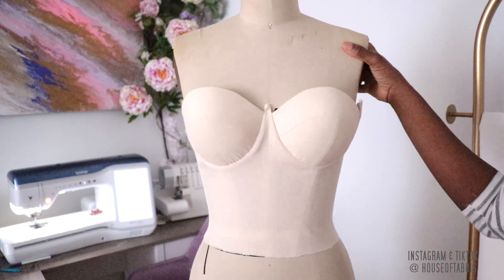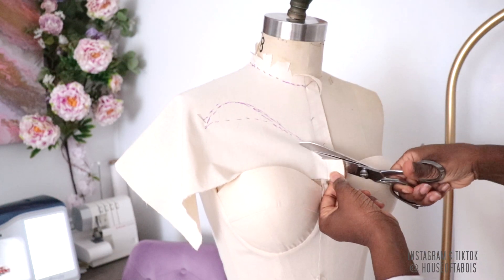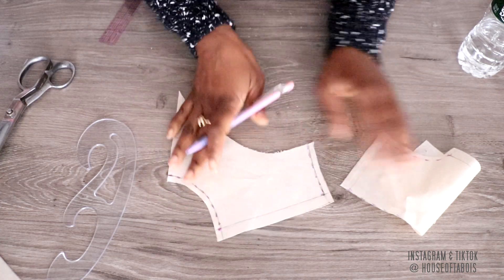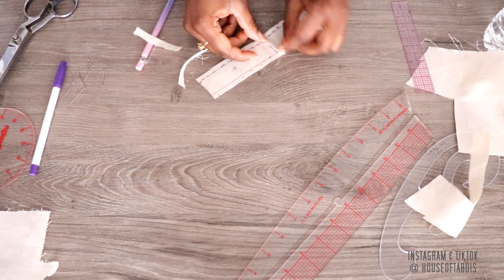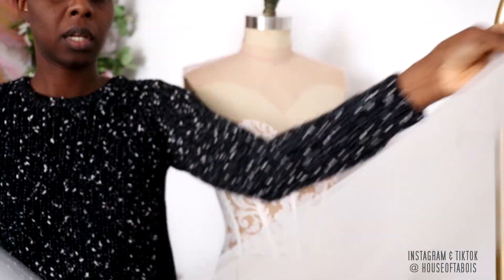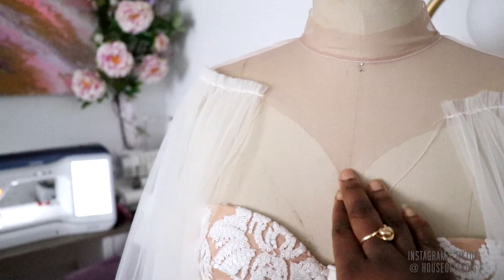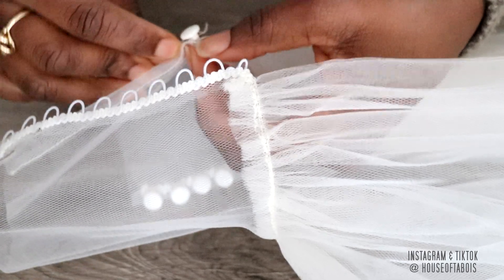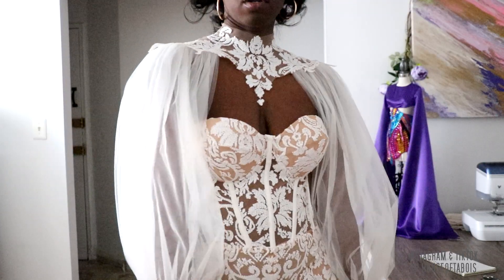Sewing A Lace Tulle Bridal Cape Bolero Overlay | Bridal Collection Series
Welcome to my new fashion design series, where I take you on the journey of designing my bridal collection. In this episode, I share the design process of sewing a Lace Tulle Bridal Cape Bolero Overlay.

*DIGITAL COURSE
Learn how to draft a tailored pant for your body type course

LINK VIDEOS
FAQ: Where did you get your dress form from?
          A: MOOD FABRICS 14 yrs ago
      - What school did you go to?
          A: Wood Tobe-Coburn School for Fashion Design
      -Where do you buy your fabrics?
          A: I shop fabrics in NYC Garment District (Google Search for more info.)
      -Can you recommend any online fabric shops?
         A: I don't shop for fabrics online, so I can't recommend any.